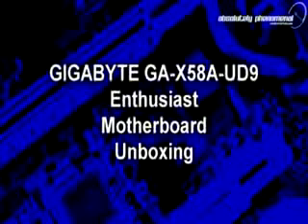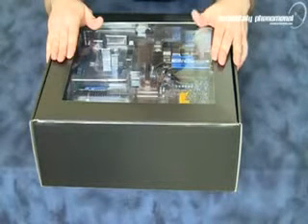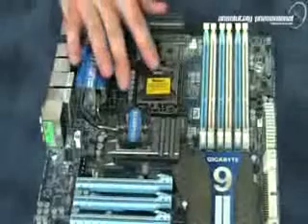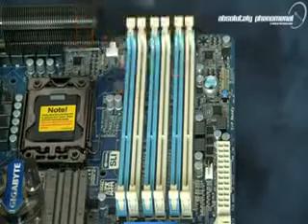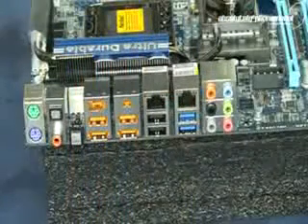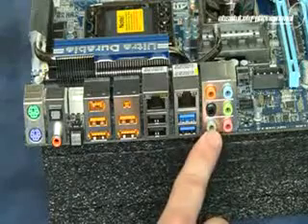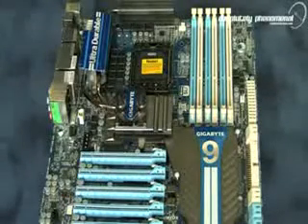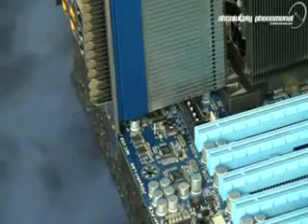ML 52080791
Video Migrado